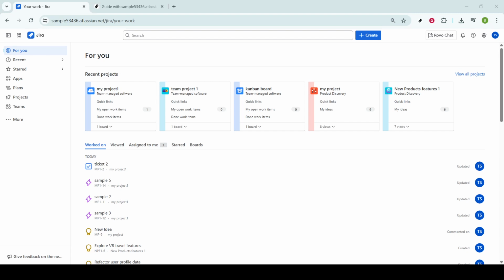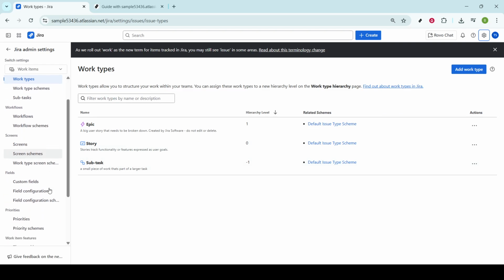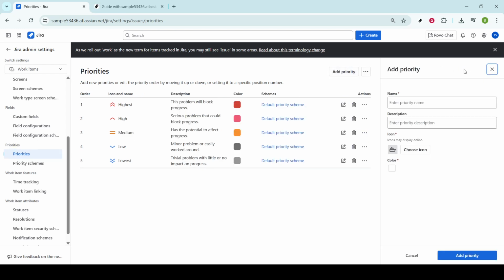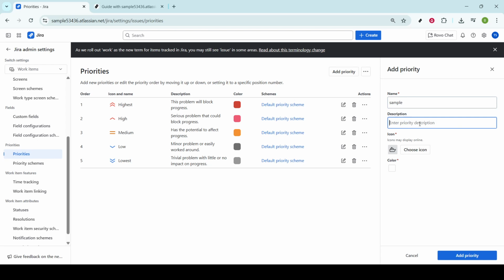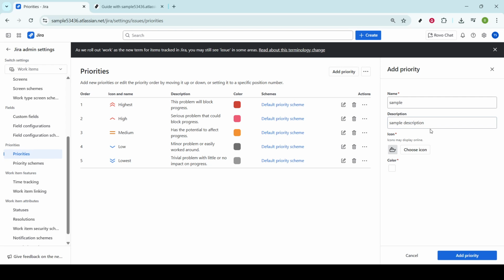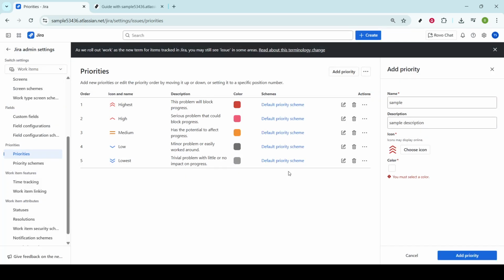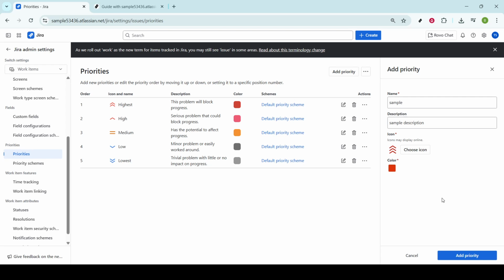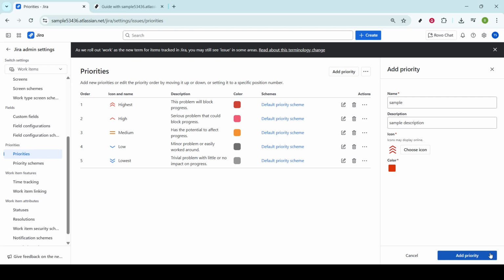How to Add Priority Level, Icon and Color in JIRA [2026 Full Guide]